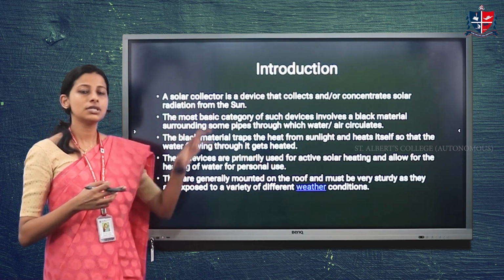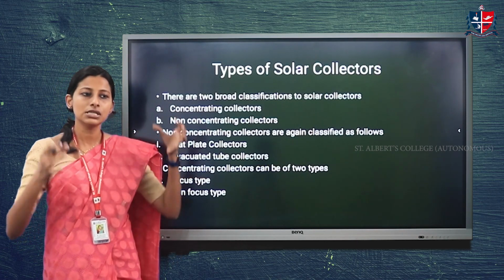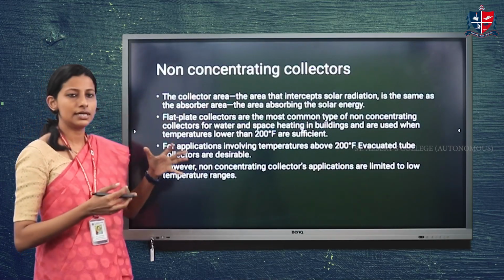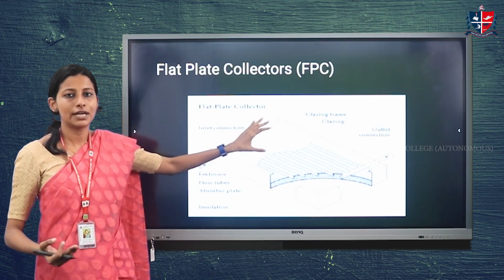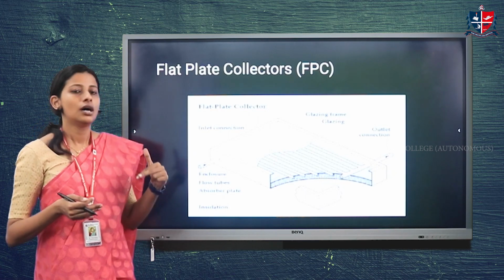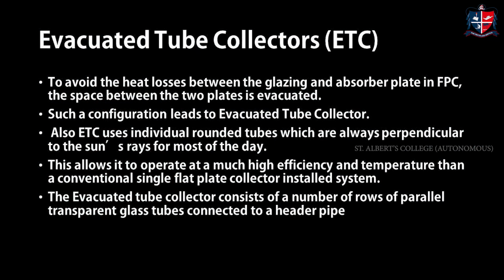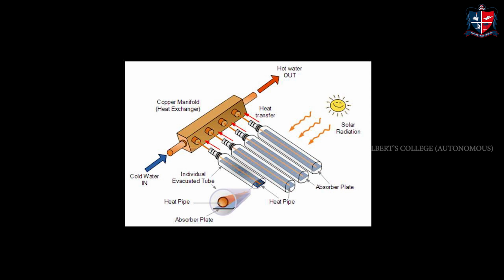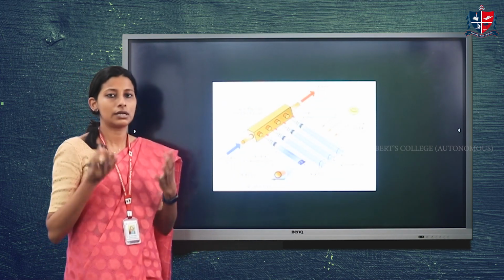St. Albert's College Autonomous, Ernakulam-SOLAR COLLECTORS- presented by, Ms. Anna Thomas